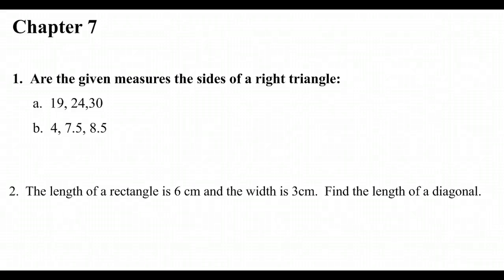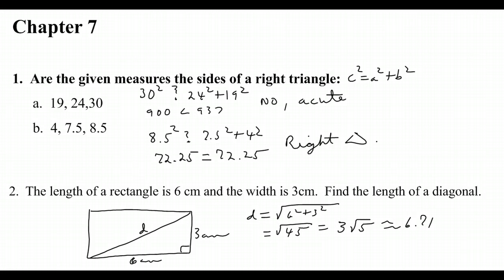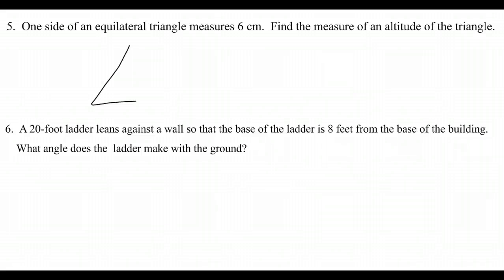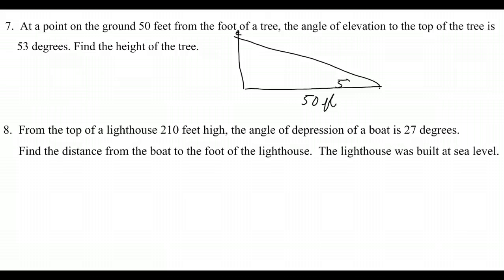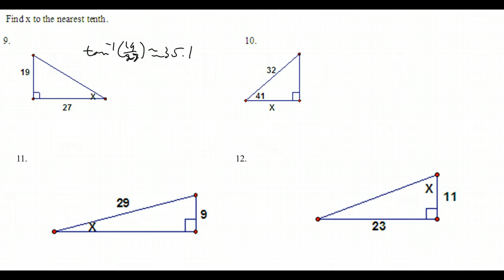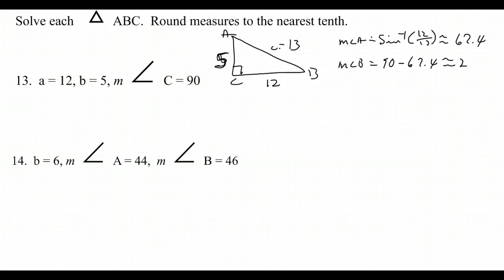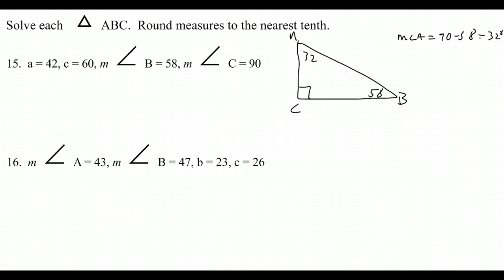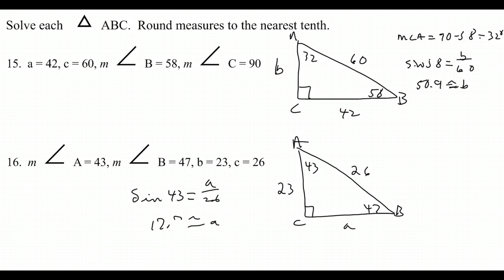Exam Review-Chapter 7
Worked out solutions for Chapter 7 on the exam review.